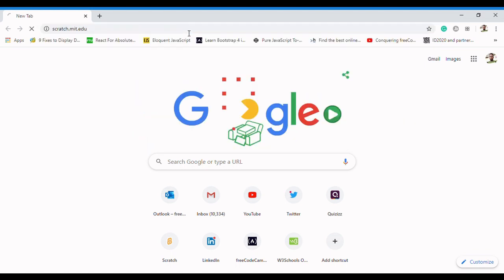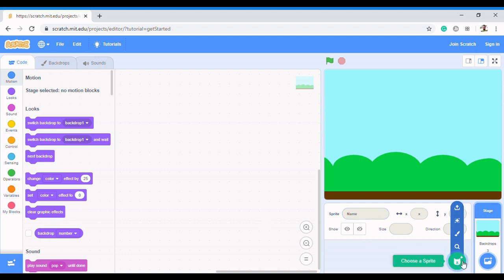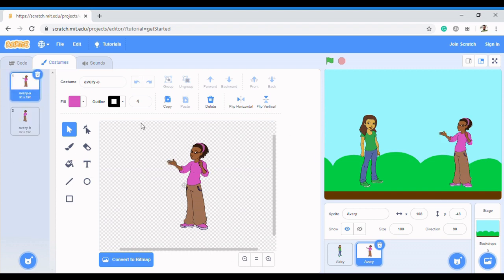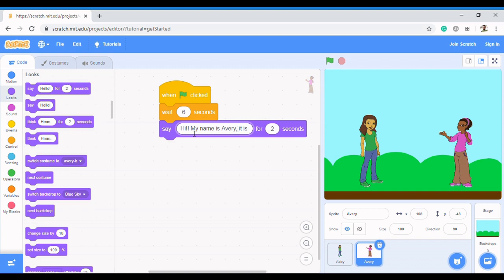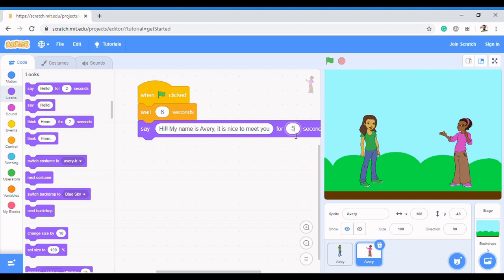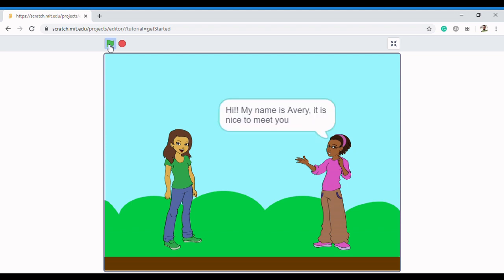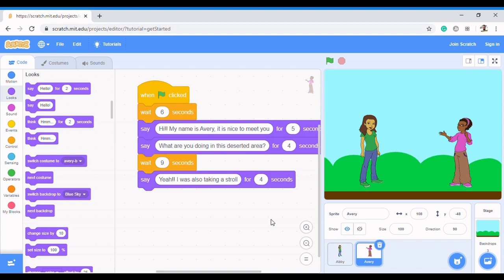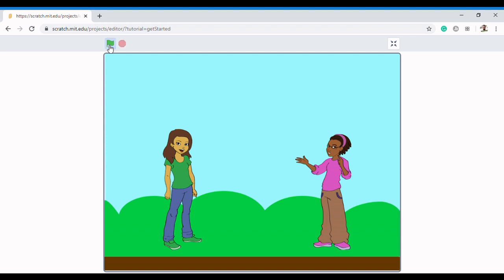Scratch 3.0 Tutorial: How to create an interactive project (adjusted)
I made a sound adjustment to the video on Interactive project. I hope this is better than the older version.

This video will show you how to create an interactive story. A great way to start programming in Scratch. If you are new to programming, learning the concepts of computer science in a fun way isn't a bad idea. I recommend you start with Scratch and then we walk you through high-level languages.

I will be happy to respond to every single comment.